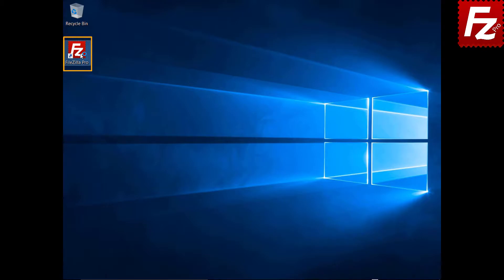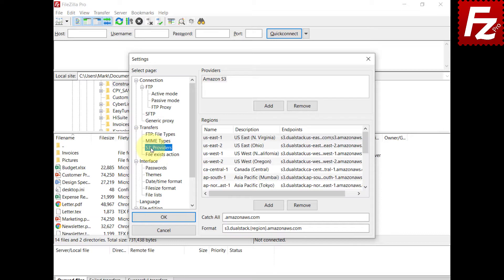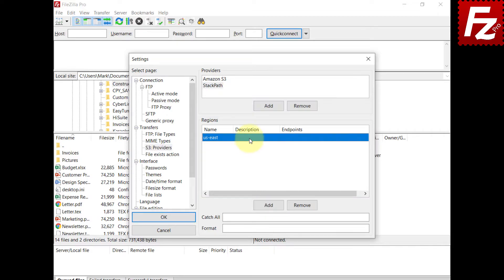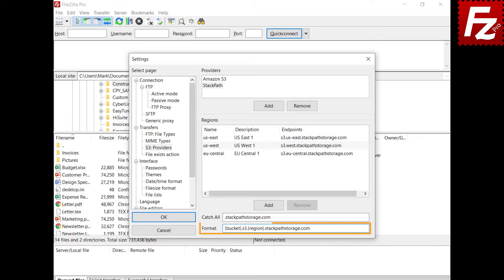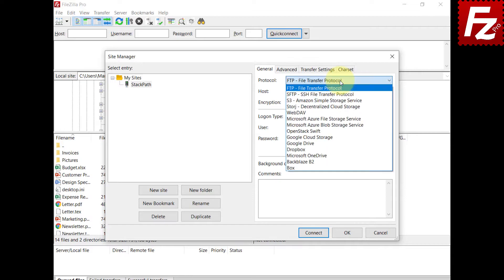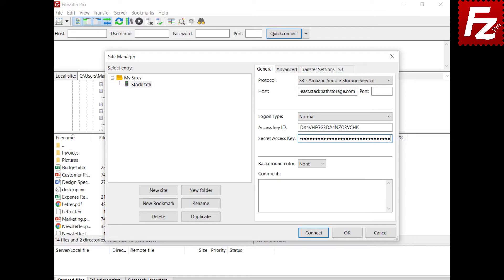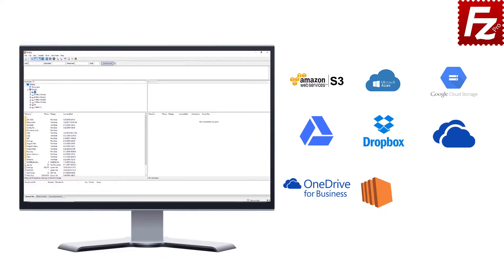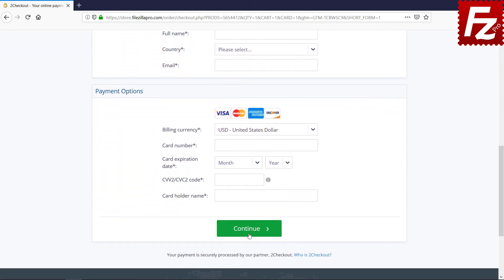How to Connect to StackPath Object Storage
This short video will show you how to connect to StackPath Object Storage with FileZilla Pro.

Chapters:

00 - 00:00 - Intro
01 - 00:20 - How to setup a connection to StackPath
02 -   1:18 - How to create a Site for your StackPath connection
03 -   1:34 - FileZilla Pro features